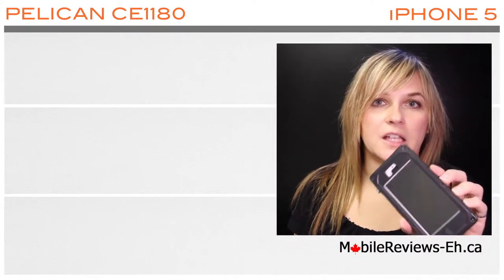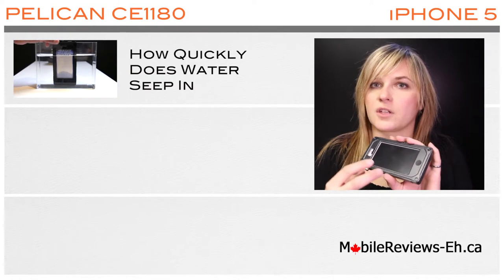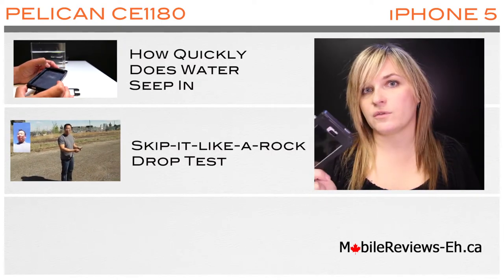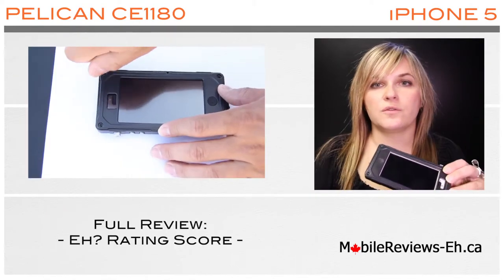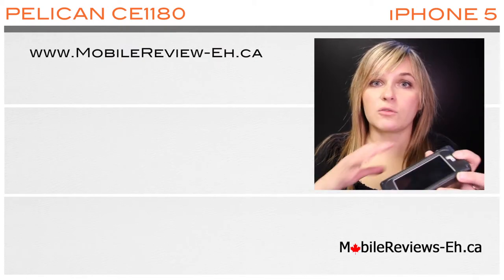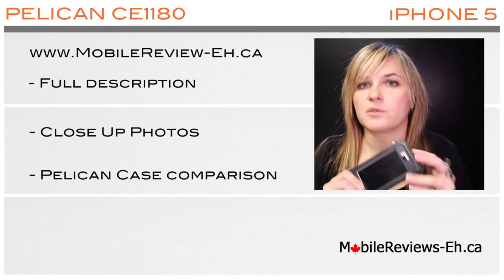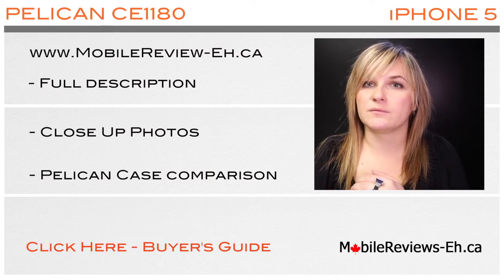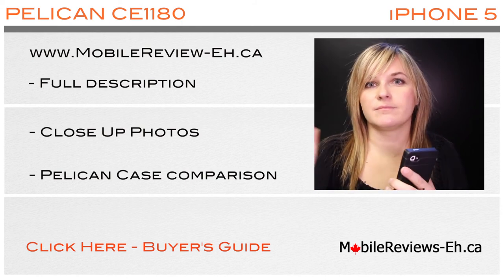Pelican Vault CE1180 Case - Buyer's Guide - 2013 iPhone Cases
In this video we will provide you with all the information that we have gathered in regards to the Pelican Vault CE1180 Case for iPhone 5.

This is a Cue Card video of the Pelican CE1180 Case for iPhone 5.

1) SCORE                                  - Eh? Rating Score = 3.8 / 5

Buyer's Guides:
1) Top 5 Everyday reasons to get a case for your iPhone - 2013

3) Top 3 cases that will provide max protection for your iPhone - 2013

4) The best iPhone case to get wet with - 2013

Comparison Videos:
1) Lunatik Taktik Extreme VS. Incipio Atlas

2) Griffin Survivor VS. Otterbox Defender

3) Otterbox Armor VS. Pelican Vault CE1180

4) Otterbox Armor VS. Incipio Atlas

5) Otterbox Armor VS. Pelican Vault CE1180

6) Lunatik Taktik Extreme VS. Otterbox Armor

Top 6 Toughest iPhone Cases:
1) Lunatik Taktik Extreme Case for iPhone 5